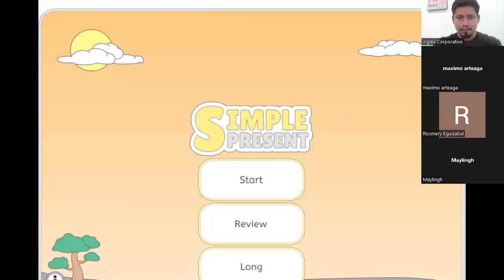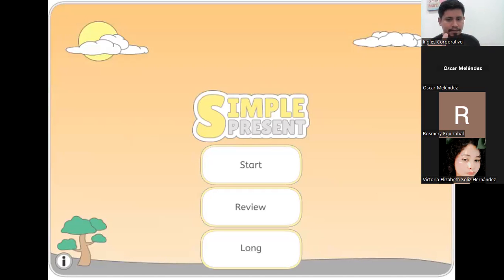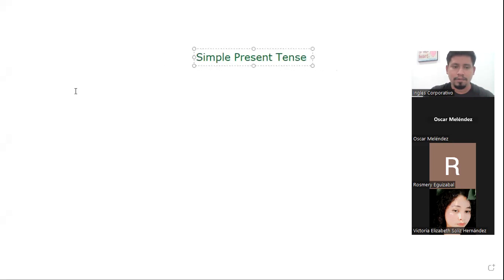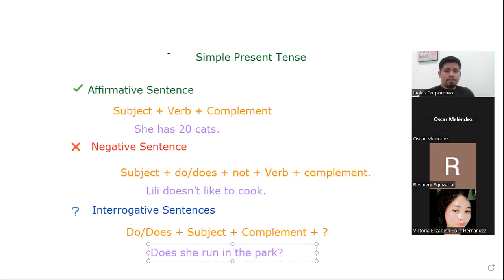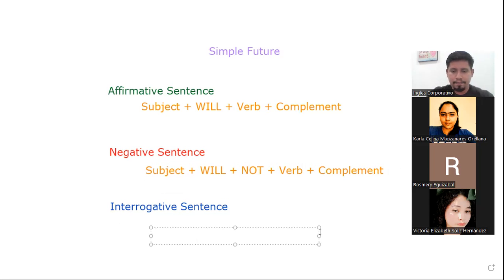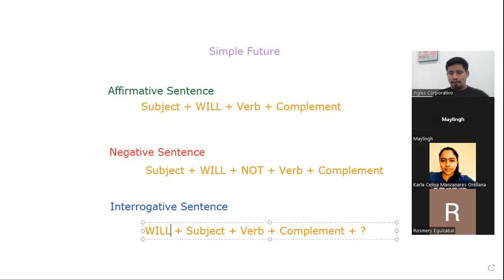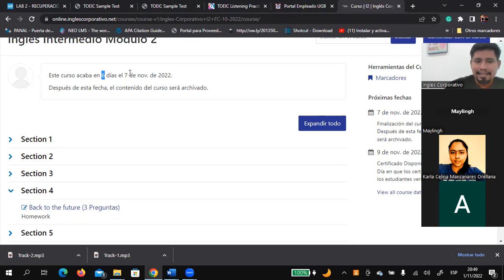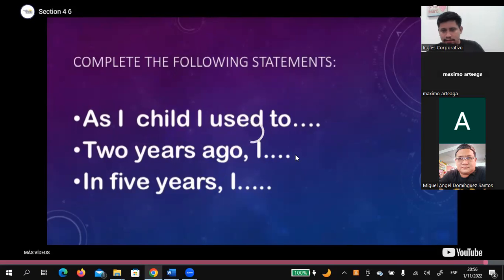Inglés Corporativo-11/01/22-Present, Past and Future PART 2